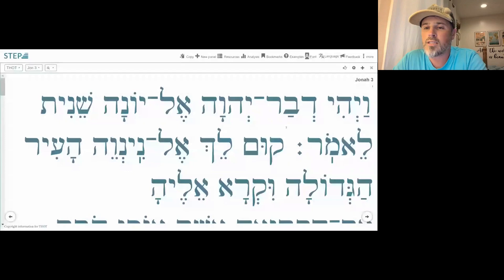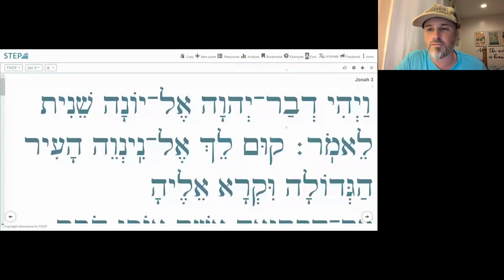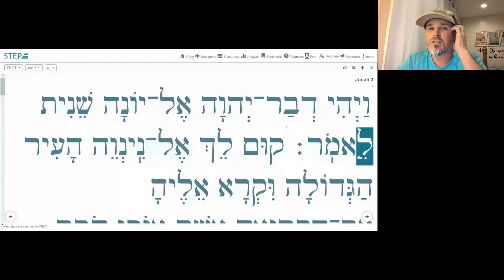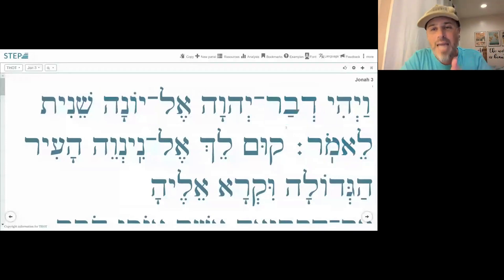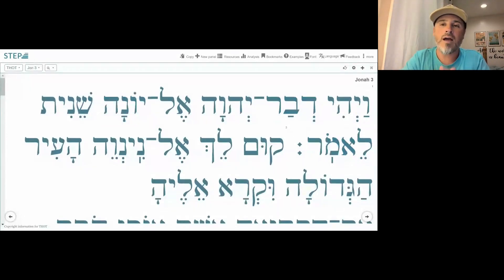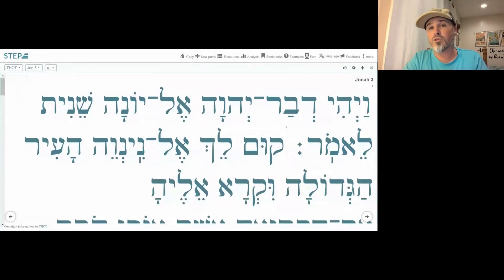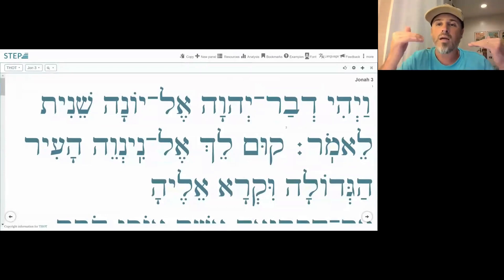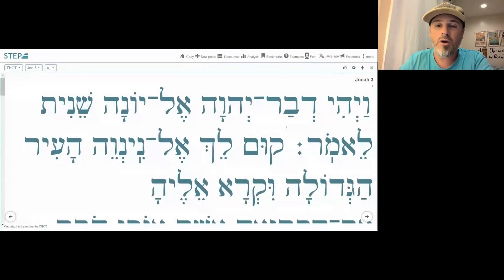781. The Word Came to Jonah (Jonah 3:1 - Hebrew Reading)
In this Hebrew Reading episode, Dr. T. Michael W. Halcomb (@tmichaelwhalcomb) reads Jonah 3:1 slowly, word by word, in Hebrew. This is a great resource in which students of the language can practice reading and speaking. Tune in!